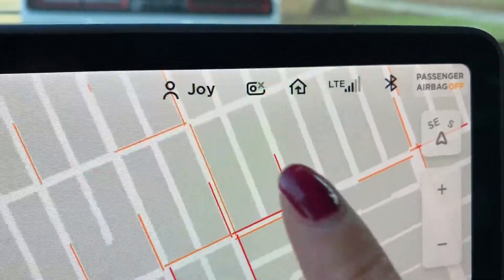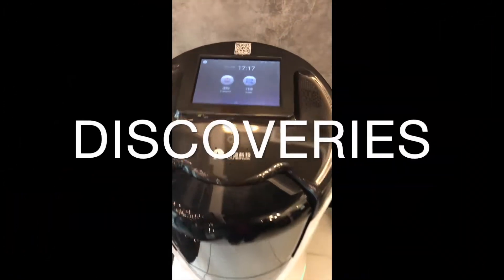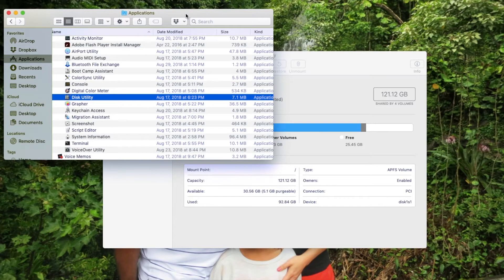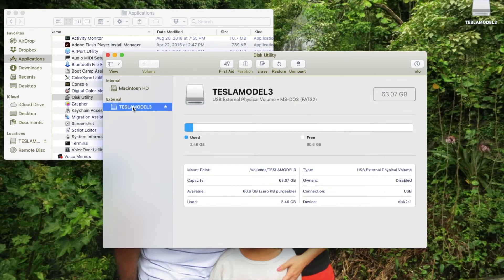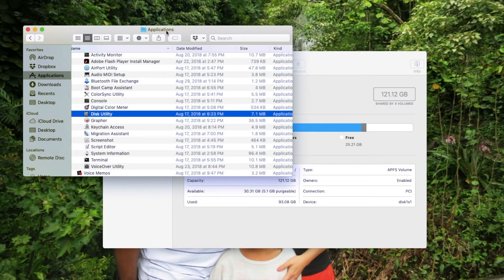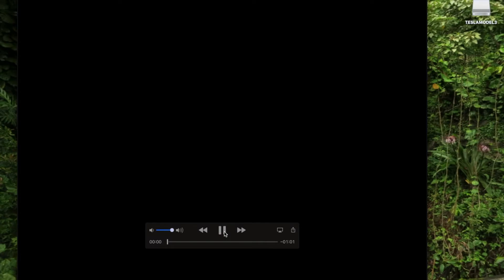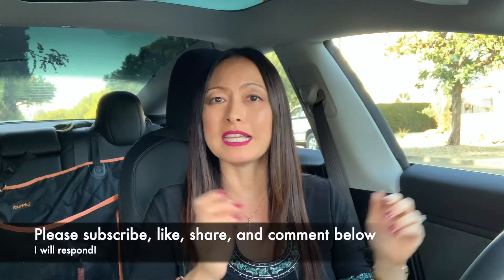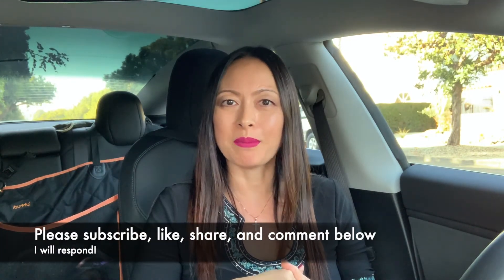How To Avoid And Fix Tesla Model 3 Gray X Dashcam Fail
Has your dashcam been working fine after version 9 software update but one day you got a gray "X" on the icon out of nowhere? This video shows you how to avoid getting the X and how to fix it WITHOUT REFORMATTING your USB drive!

How to repair corrupt USB drive in Windows OS (Part 1, Step 1, Method 1):

Buying a new Tesla Model S, X, or 3?